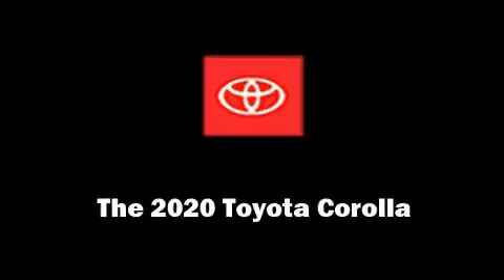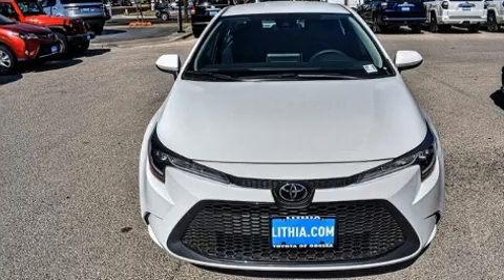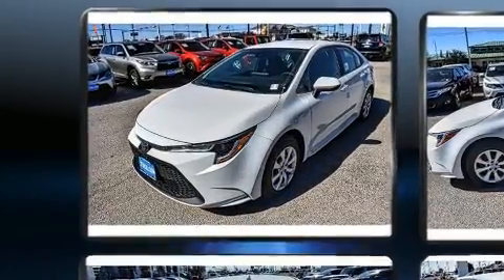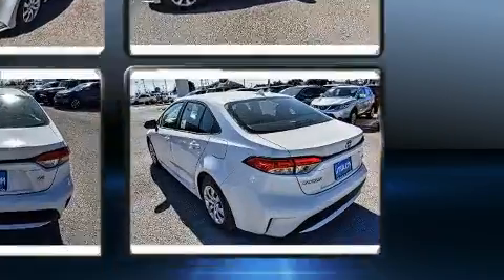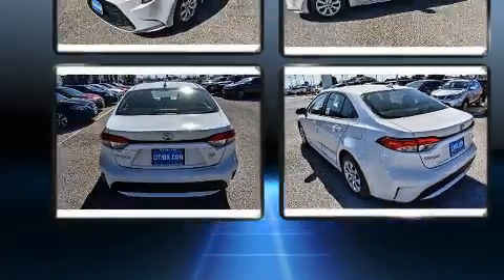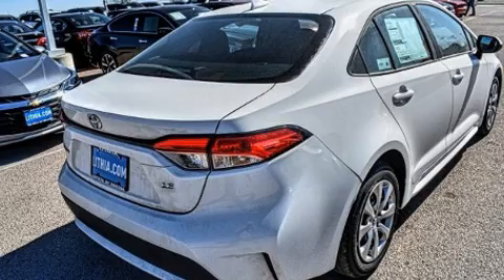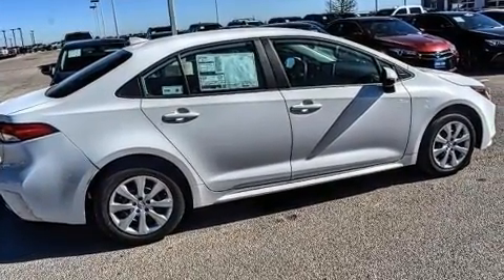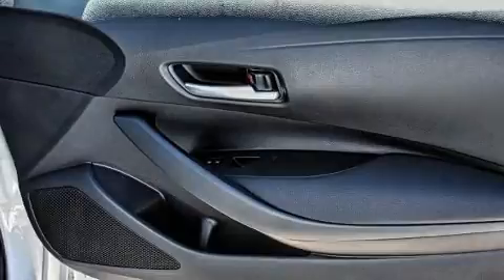2020 Toyota Corolla LE in Odessa, TX 79762-8186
5050 John Ben Shepperd Parkway

You can expect a lot from the 2020 Toyota Corolla. This 4 door, 5 passenger sedan leads among competitors in its segment. It features a front-wheel-drive platform, an automatic transmission, and a 1.8 liter 4 cylinder engine. It's equipped with tons of terrific amenities, but it won't break your budget. Such as cruise control, a tachometer, an outside temperature display, fully automatic headlights, power door mirrors and heated door mirrors, lane departure warning, power windows, and more. Audio features include an AM/FM radio, steering wheel mounted audio controls, and 6 speakers, providing excellent sound throughout the cabin. Toyota also prioritized safety and security by including: dual front impact airbags with occupant sensing airbag, front side impact airbags, traction control, brake assist, a panic alarm, an emergency communication system, and 4 wheel disc brakes with ABS. Various mechanical systems are monitored by electronic stability control, keeping you on your intended path. You will have a pleasant shopping experience that is fun, informative, and never high pressured. Stop by our dealership or give us a call for more information.